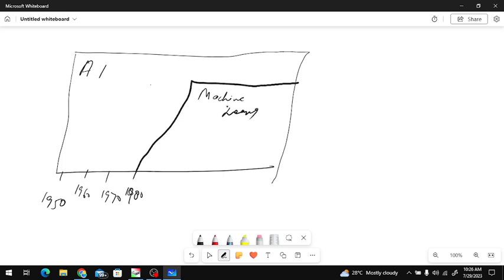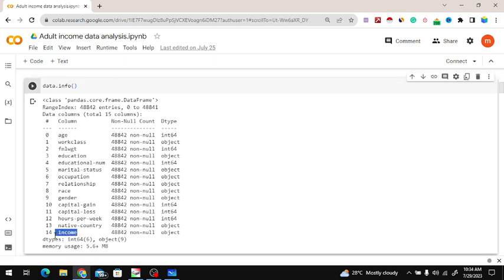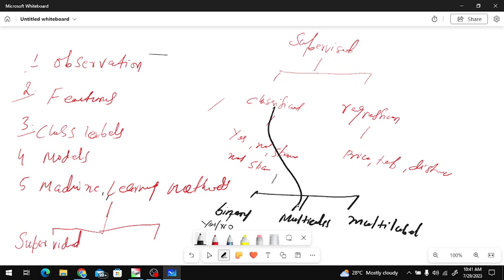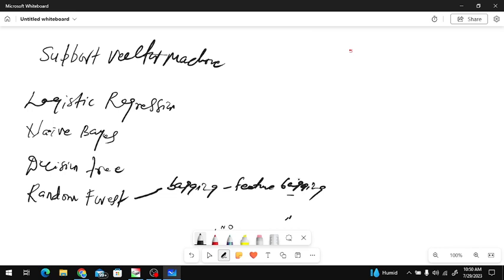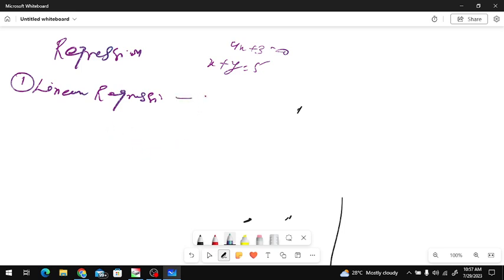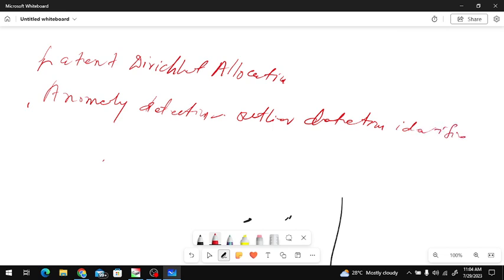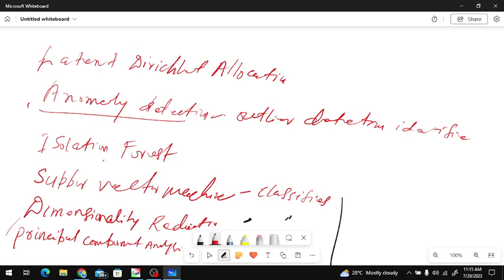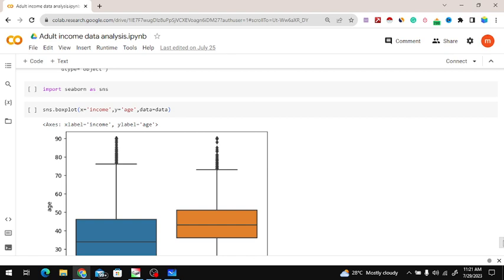Unveiling the Secrets of Machine Learning: Full Course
Dive into the fascinating world of Machine Learning with Python in this engaging video! Explore key concepts, algorithms, and practical applications as we guide you through building your first ML model. Whether you're a beginner or looking to enhance your skills, our step-by-step approach and real-world examples will empower you to harness the power of Python for data-driven decision-making. Join us and unlock your potential in ML!
Unveiling the Secrets of Machine Learning: Full Course |Theory & Practical
To learn:
Relationship between AI, machine learning, and deep learning
AI and Machine Learning Use Cases
Machine learning models are built using a combination of algorithms and data.